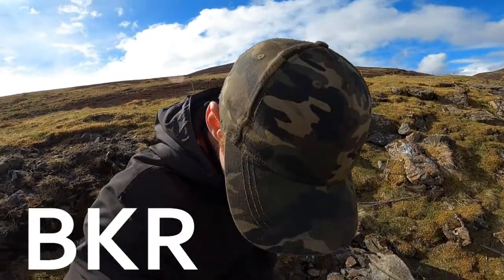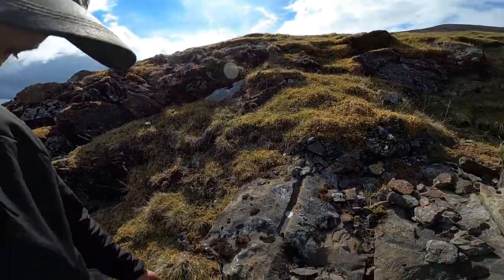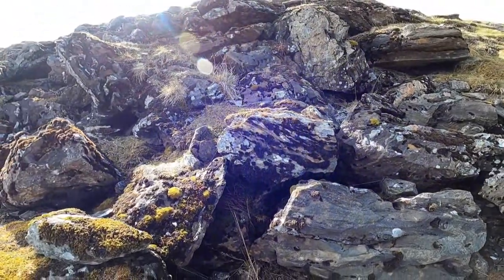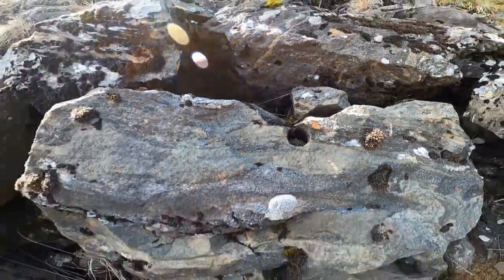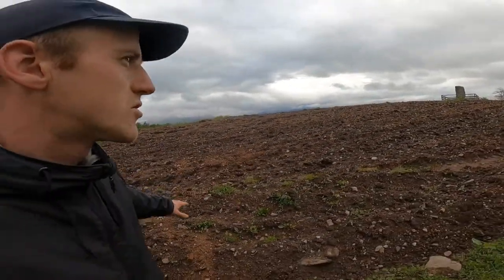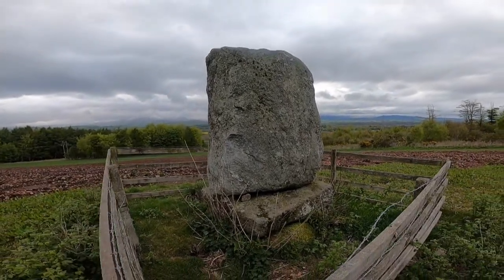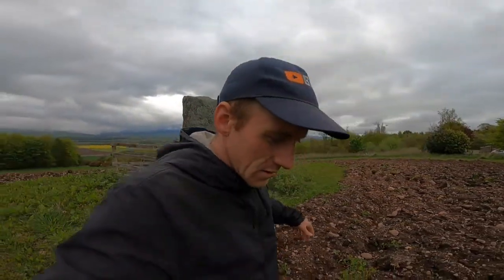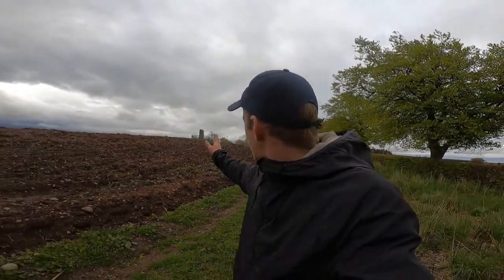Mysterious Ancient Stones - Scotland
In this episode we start at Glenshee then in part two I visit an ancient standing stone near Stracathro, Scotland.